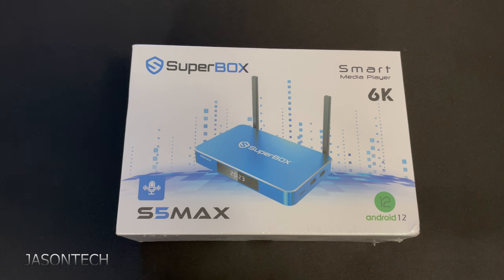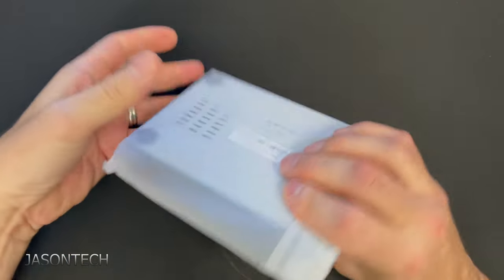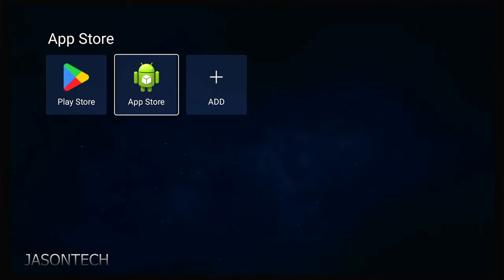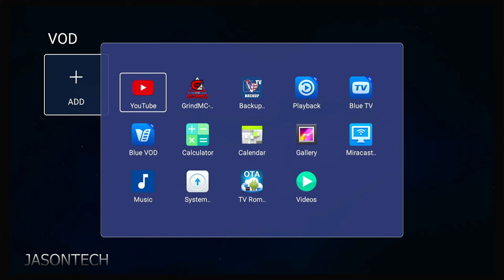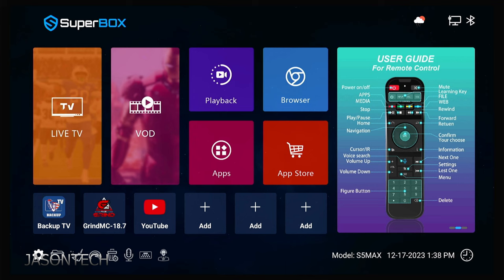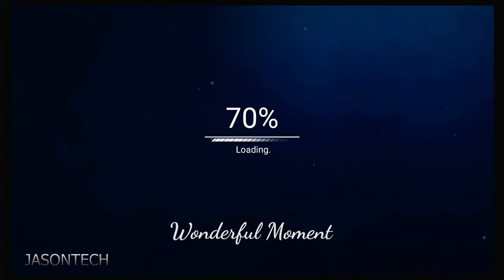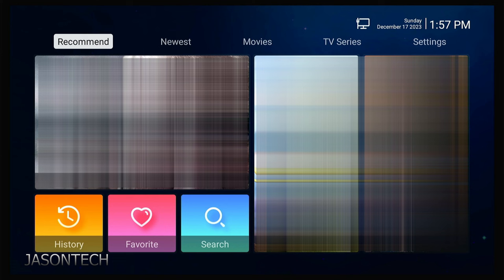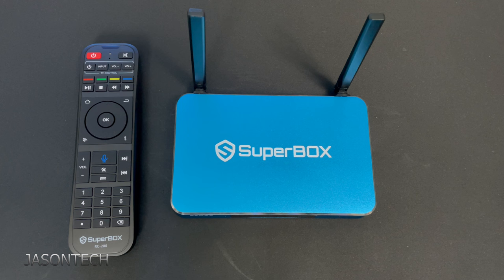The All NEW SuperBox S5 MAX Fully Loaded Android Box - Unboxing and Review - 2024 Model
The SuperBox S5 Max is a premium edition of the SuperBox fully loaded IPTV boxes. Features stable streaming performance and ease of use, making it to be the best cord-cutters on the market.

The SuperBox S5 Max comes with an upgraded voice command feature, you’re able to search specific TV channels, movies, and TV shows directly. Greatly improves user experience, especially for young and old people.

Compared to the S4 Pro, the SuperBox S5 Max brings Android 12, 4GB RAM, 64GB storage, 1000Mbps Ethernet port, and WiFi 6. And an upgraded voice control system.